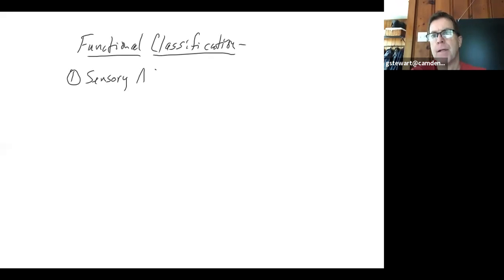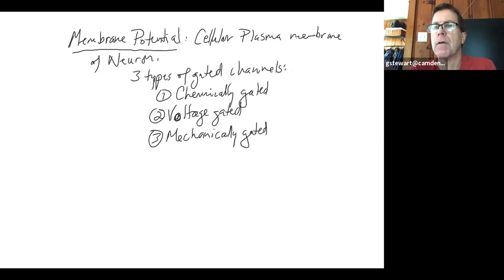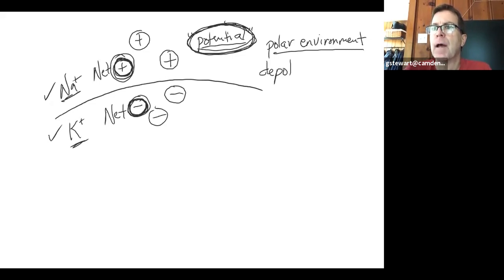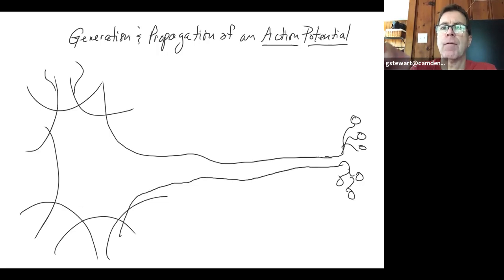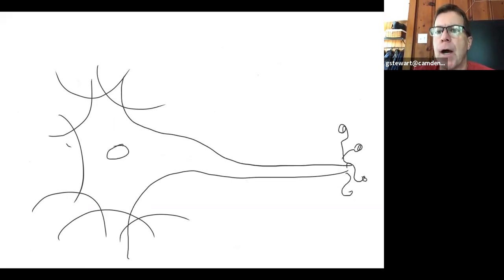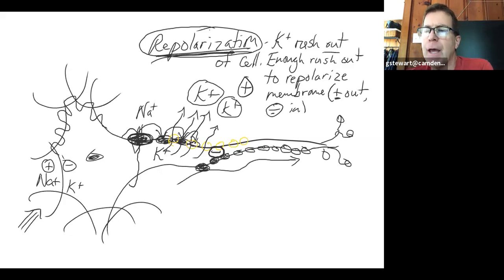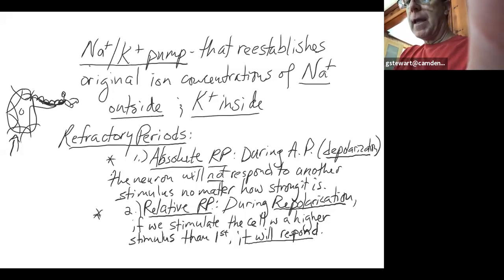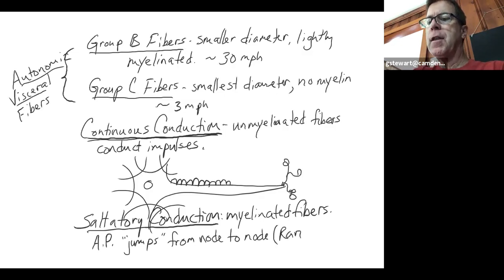Nervous System Lecture Part 2